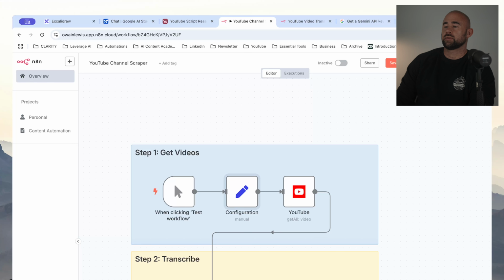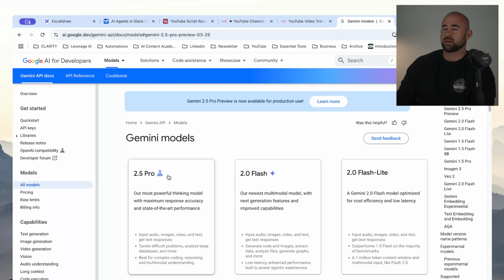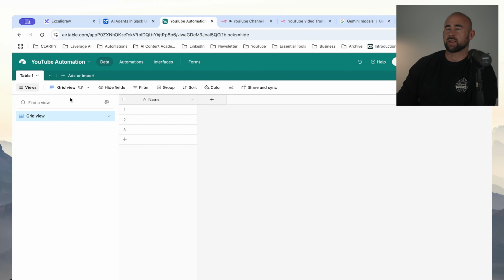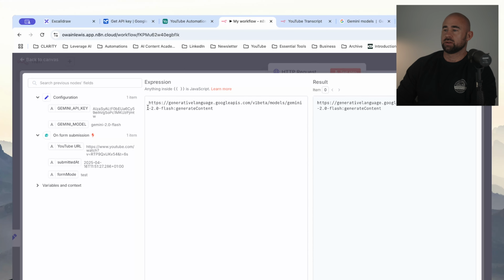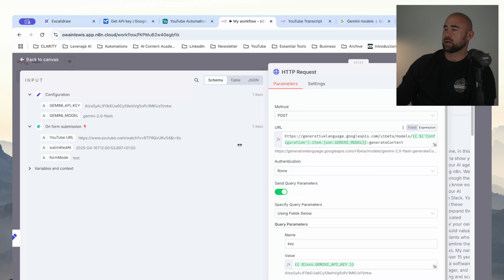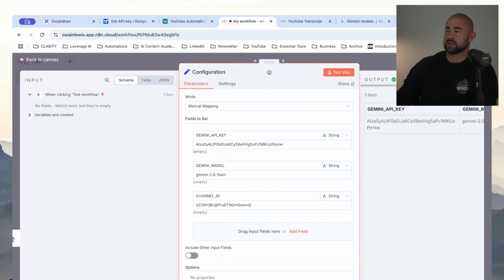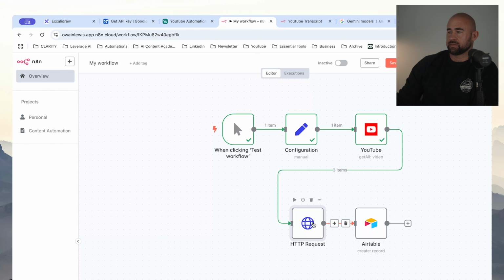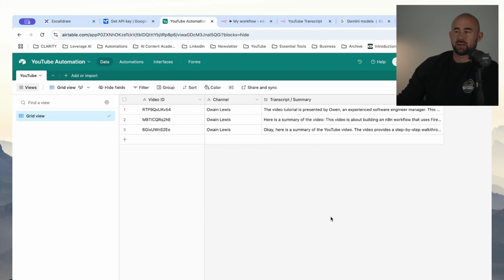How to Scrape ANY YouTube Video Transcript With Just AI! (FREE)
Most people use third-party APIs and paid services to scrape YouTube transcripts. And they all suck. In this video, I'll show you how to do it for free using the incredible power of Google Gemini.

We'll build an AI automation that scrapes any YouTube transcript using N8N and Gemini.